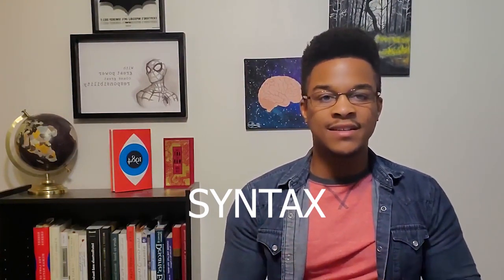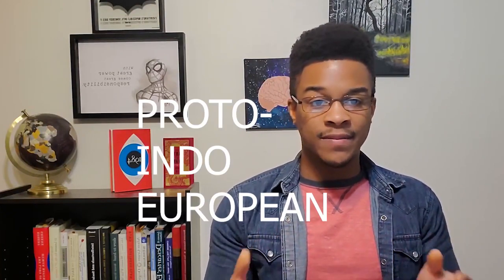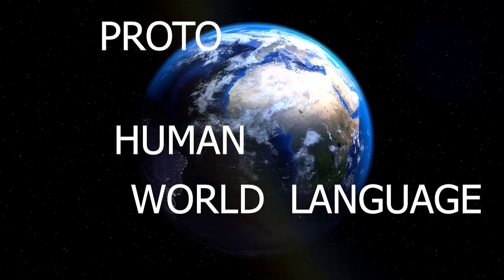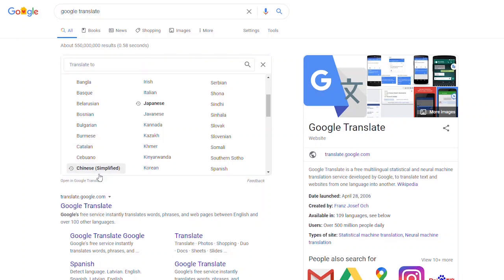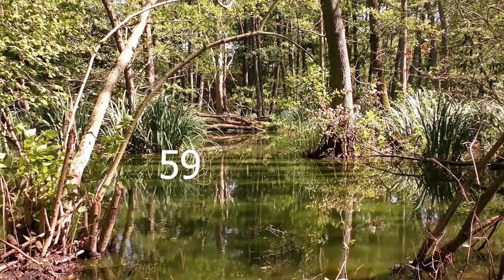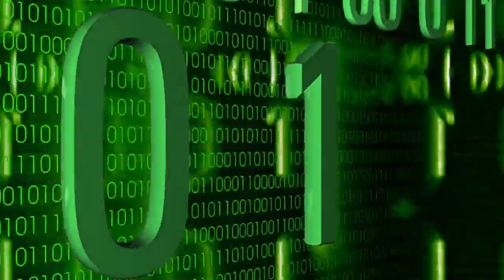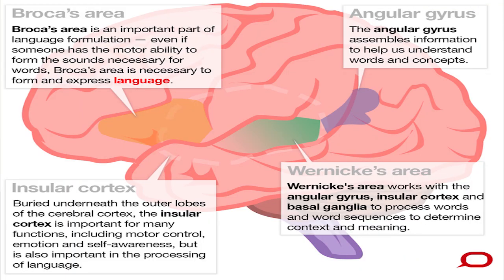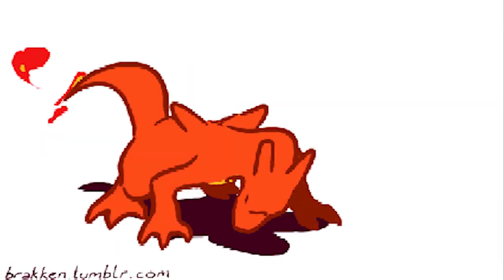Where Does Language Come From ?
Where does language come from? We'll be answering that by taking a look at linguistic. The syntaxes or formation of a sentence says a lot about how languages are related, like how all the romantic languages spoken by ancient Romans are similar. They have a common ancestor being Latin. Latin is in turn related to Proto Indo European. its thought that proto Indo European might have had a language called the proto world.
From the way, words are built with phonemes and the way sentences are built with syntax. So, how did language originate?